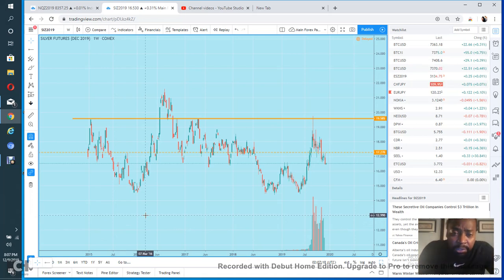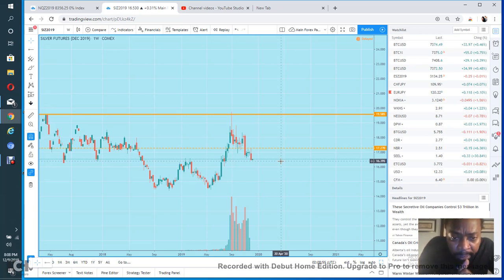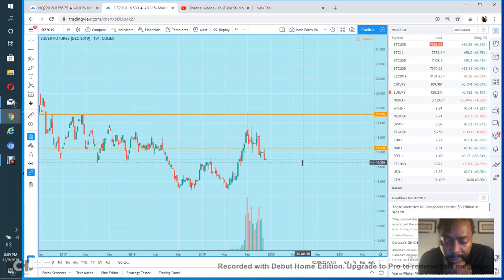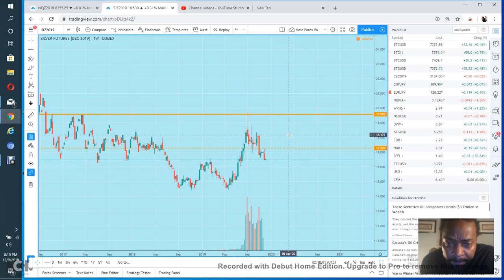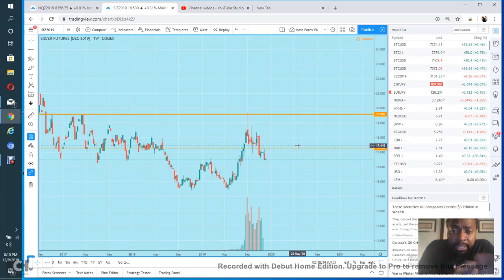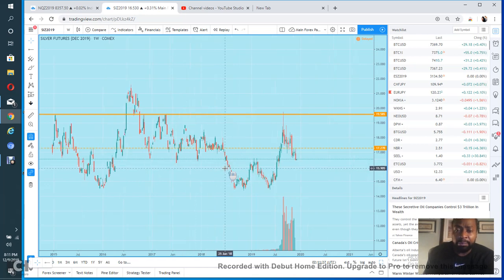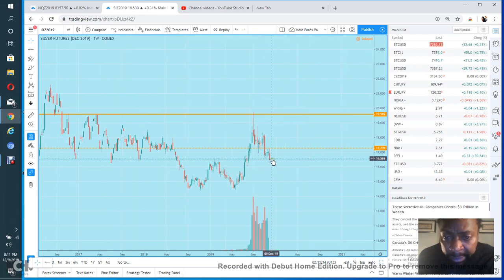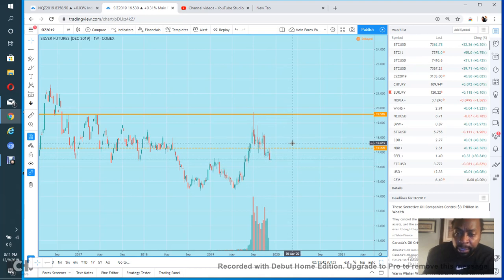Is Silver a Buy Now @$17 or@ $15